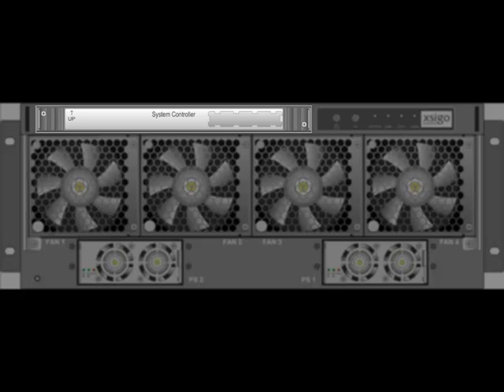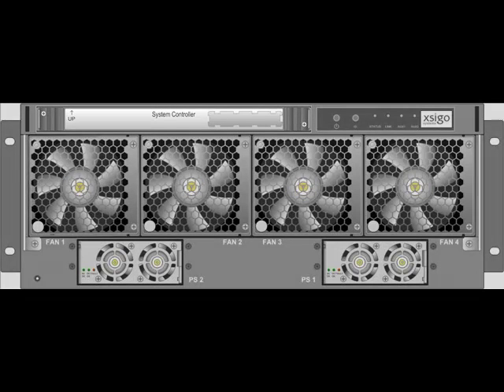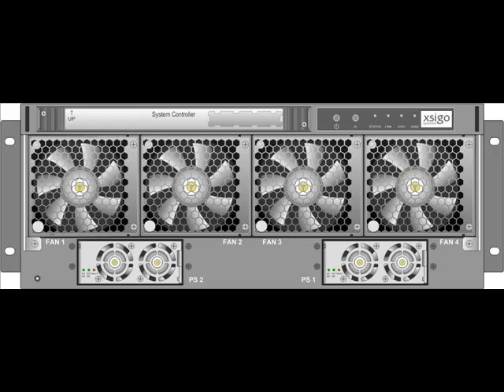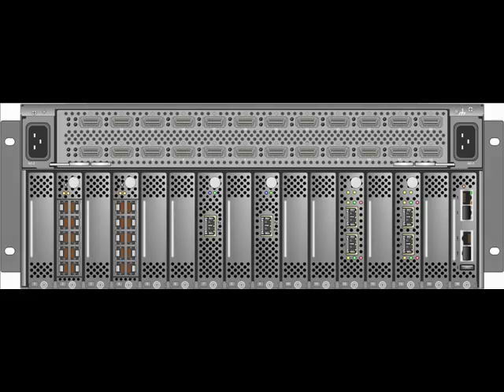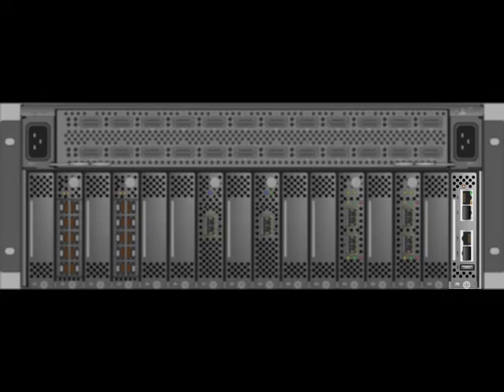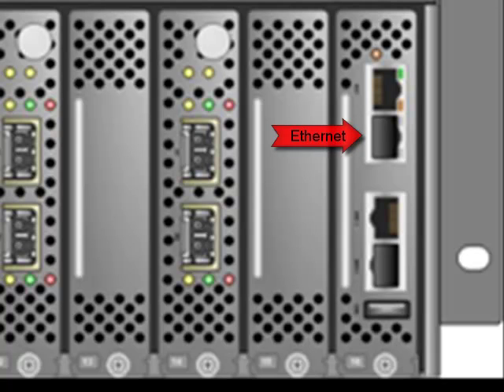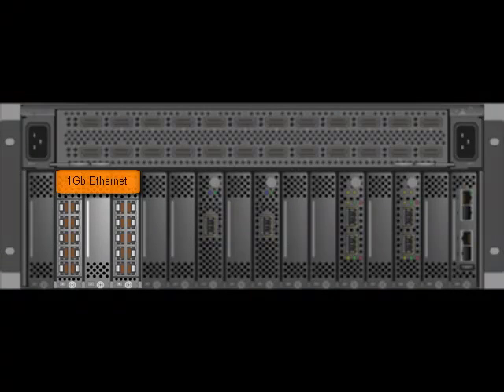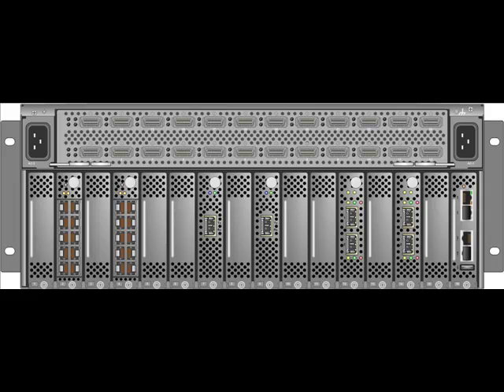Xsigo I/O Director Components and Connections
The Xsigo I/O Director™, is a hardware and software solution from Xsigo Systems Inc. that streamlines server I/O management. Instead of deploying multiple I/O cards and cables to every server, the Xsigo I/O Director lets you connect servers with a single cable and then create virtual I/O resources on the fly.